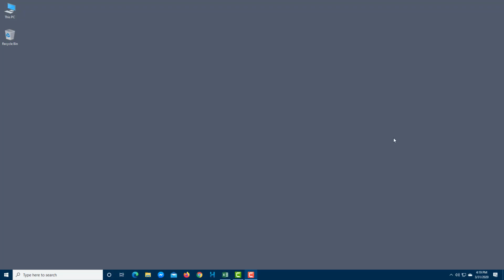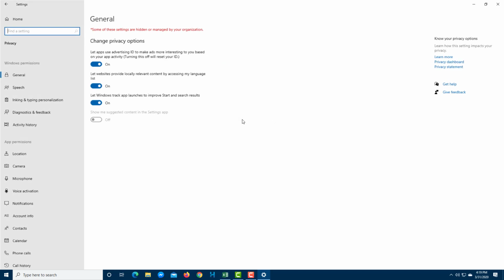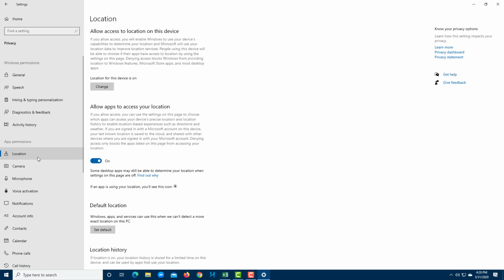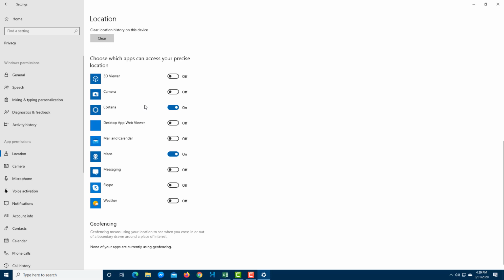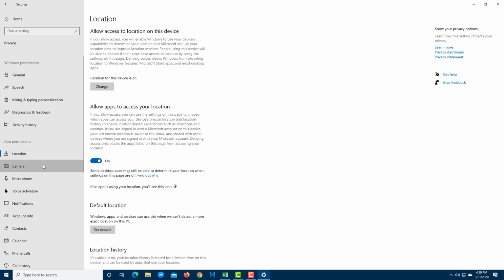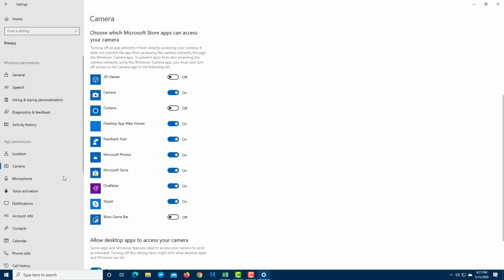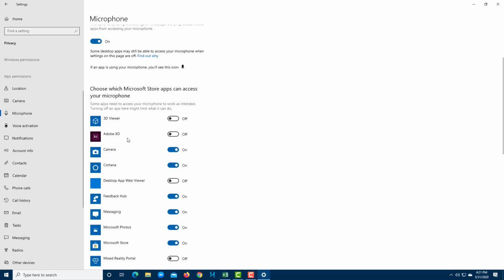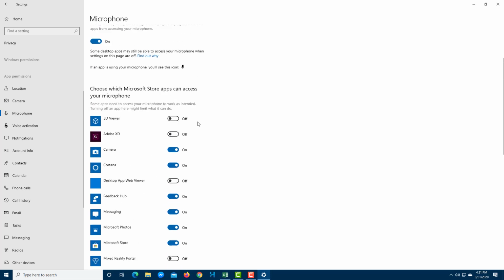Windows 10 Tutorial - Lesson 41 - Application Permissions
In this tutorial, we will be discussing about Applications Permissions in Windows 10